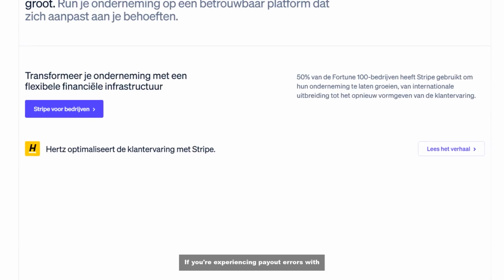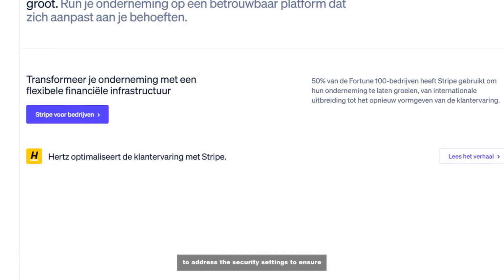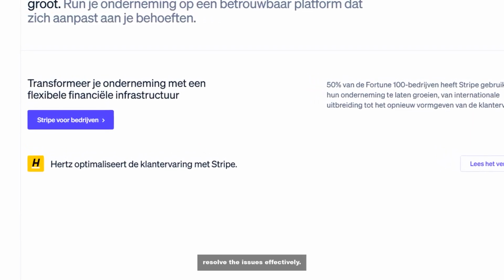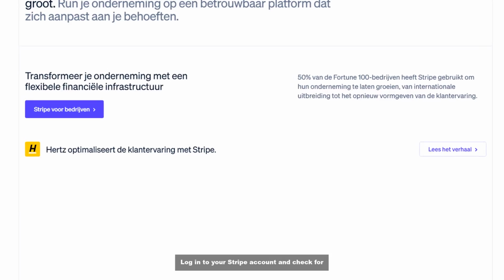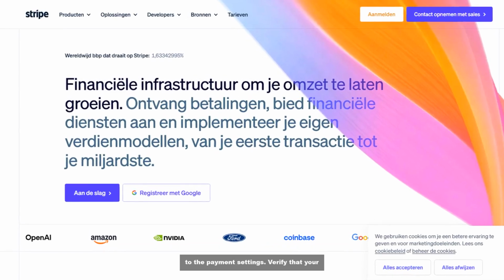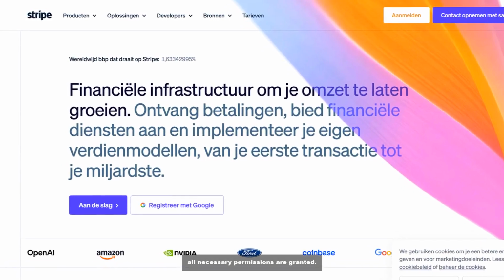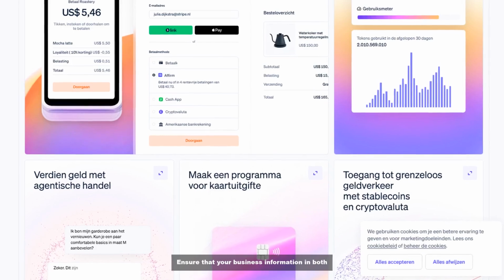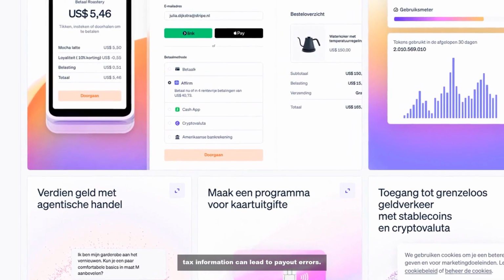How To Fix Stripe Payout Errors In Shopify Security Settings 2026 (UPDATED)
In this video, we will show you how to fix Stripe payout errors in Shopify security settings for 2026 (UPDATED). If you're facing issues with your Stripe payouts, this guide will help you troubleshoot common problems and ensure your payments are processed smoothly.